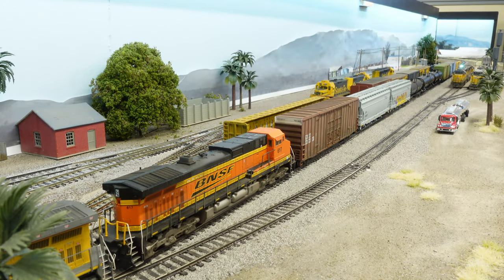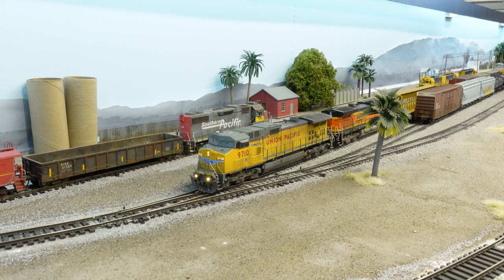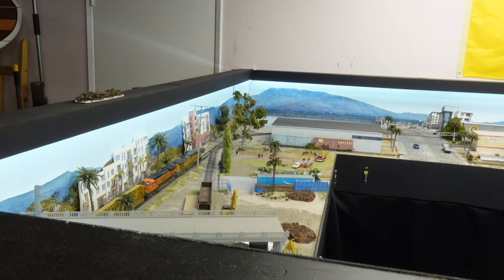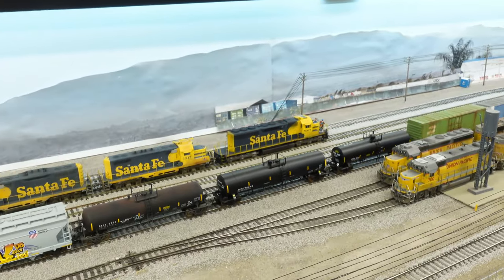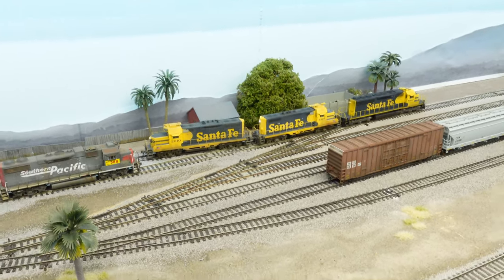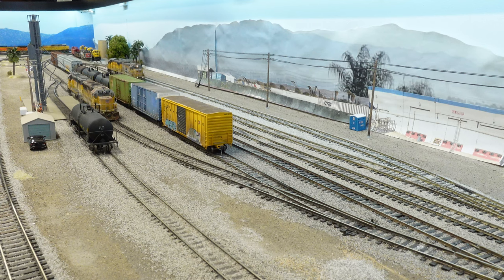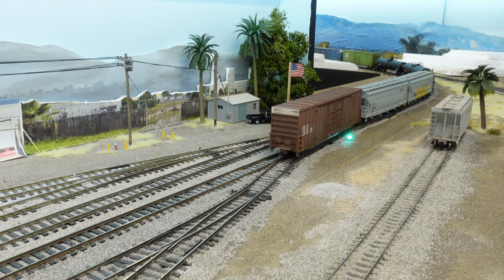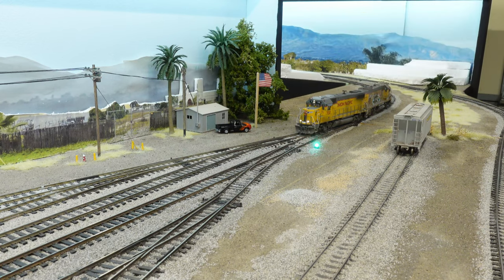Operations | New Guy Classifying Cars in the Yard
We'll it's time we put the new guy to the yard test.

For even more fun content to watch on YouTube, Checkout one of my other Youtube Channels:

My PC SPECS:

CPU: Ryzen 7 7700X Raphael AM5 4.5GHz 8-Core
GPU: GeForce RTX 4070 EAGLE OC 12G
MOTHERBOARD: MSI B650-P PRO WiFi AMD AM5 ATX
MEMORY: Flare X5 Series 32GB DDR5-6000 PC5-48000
COOLING: MasterLiquid ML240L ARGB V2 Close-Loop AIO
STORAGE: 990 PRO 1TB Samsung PCIe Gen 4 x4 NVMe M.2
STORAGE: 980 PRO 2TB Samsung PCIe Gen 4 x4 NVMe M.2
MONITOR: LG UltraGear QHD 32-Inch Gaming Monitor 32GP750-B
POWER SUPPLY: Corsair RMx Series RM750x 750 Watt Gold
KEYBOARD: Razer Huntsman Elite
MICROPHONE: Samson Meteor
CASE: Fractal Design Meshify C Tinted Midtower
 O/S: Windows 11 Home 64-bit